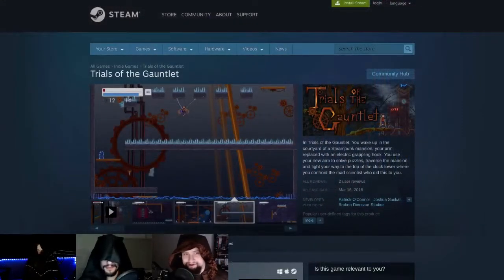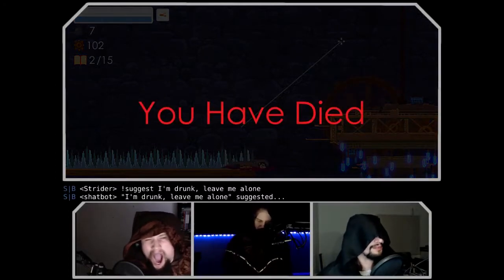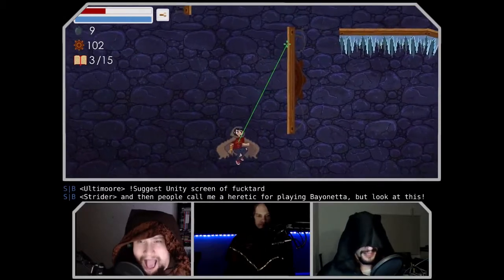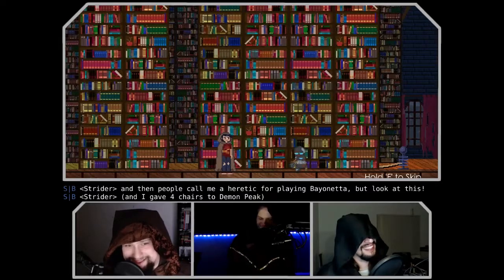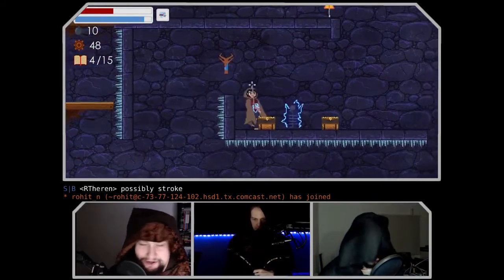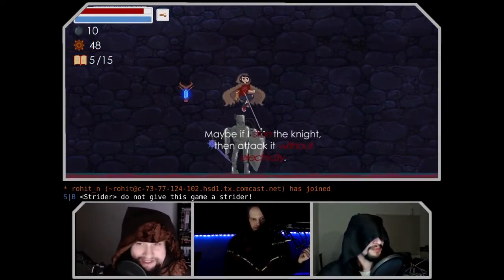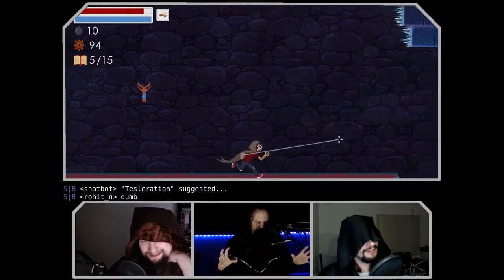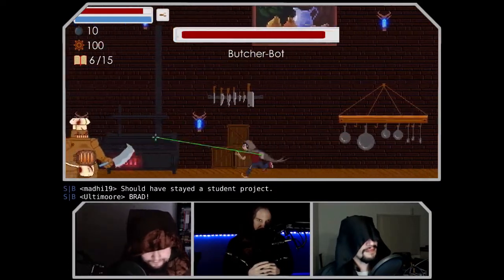CHAIRQASITION: Trials Of Gauntlet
Your intrepid heroes provide the quality assurance that should have been done in the first place. Trials Of Gauntlet faces the CHAIRQASITION!